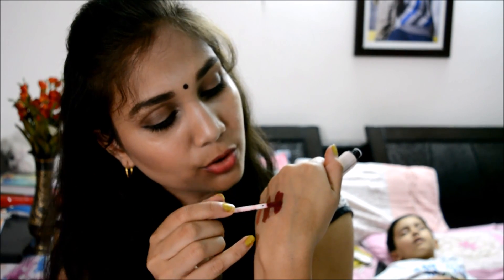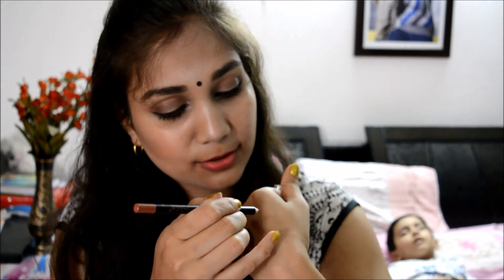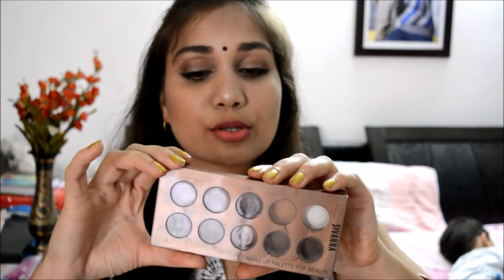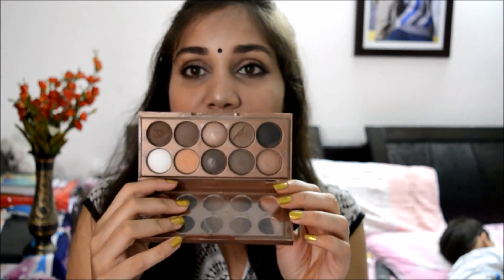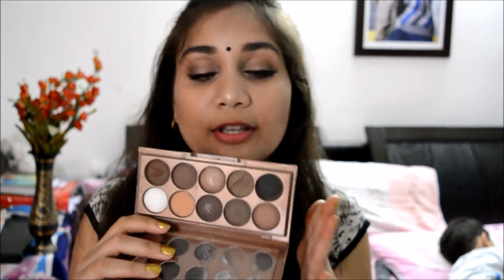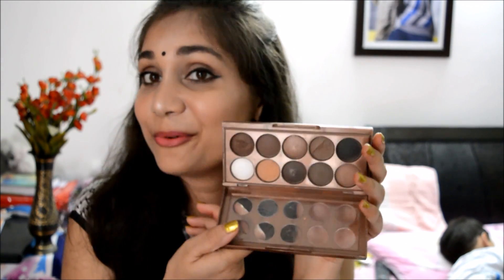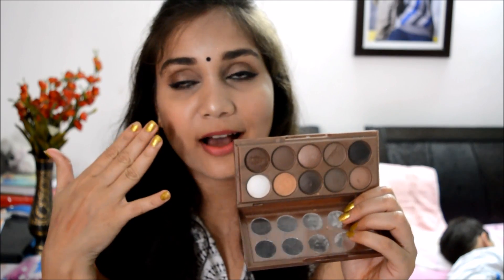July Favorites 2017 | Makeup Products Under Rs. 500 | Menow,Sivanna,Kiss beauty & More|Nidhi Katiyar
Blue Heaven Lip Liners - Rs.125

Kiss Beauty BB Moistured Lip Gloss Matte - rs. 130

ADS Wine Lip Gloss - rs. 108

Nykaa Lip Pout Nude Me Not-rs. 499
got from nykaa

Me Now Dynamic Liquid Eyeliner - Rs. 150

ADS Panaroma Eyeliner - Rs. 170

Me Now Luxury Banana Powder - Rs. 175

Sivanna Eyeshadow Palette-
got it from charis enterprise on instagram

Me now Eyesmaker eyeshadow in shade B - Rs. 350/-

Maybelliner Bb Cream Clear Glow in 02 Radiance - Rs. 250
Got it from nykaa

Nike women Spicy deo - Rs. 250
Got it from a local store

Love
Nidhi